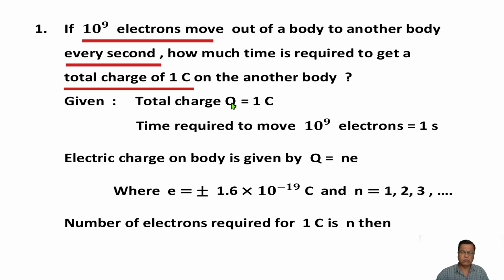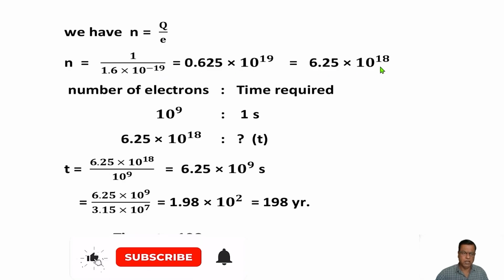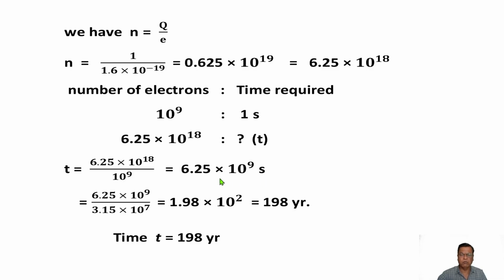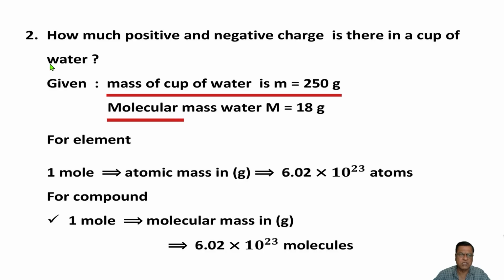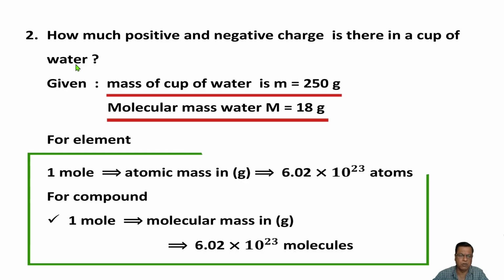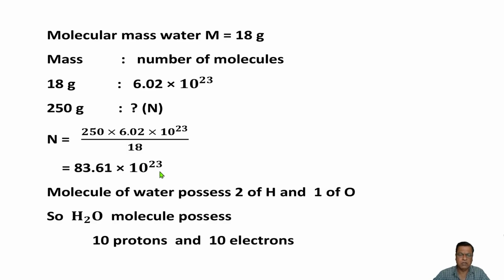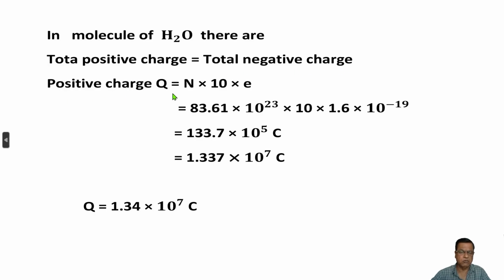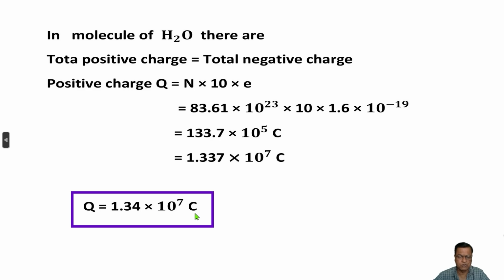Class 12 Physics | Electric Charge & Field | Example 1 & 2 Solution | Q = ne | Tricks & Tips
📘 Class 12 Physics (English Medium) – Chapter 1: Electric Charge and Electric Field
In this video, we explain the **solution of Example 1 and Example 2** step by step.
You will also learn how to calculate electric charge using the formula **Q = ne** along with smart **Tricks & Tips** for quick understanding.

✅ What you will learn in this video:
✔️ Electric Charge and Electric Field (Class 12 Physics)
✔️ Solution of Example 1 and Example 2
✔️ Calculation of Electric Charge (Q = ne)
✔️ Tricks & Tips to solve physics numericals faster
✔️ Explanation in **English + Hinglish** for easy learning

✅ Is video me aap seekhenge:
✔️ Charge kaise count kare (Q = ne)
✔️ Example 1 ka solution (step by step)
✔️ Example 2 ka solution with tricks
✔️ Electric Charge & Field ka concept samajhna
✔️ Physics ke numericals ko fast solve karne ki tips

Language: **English + Hinglish** for easy learning.